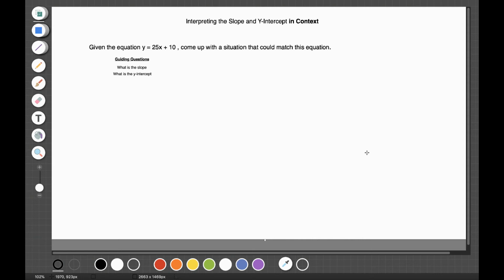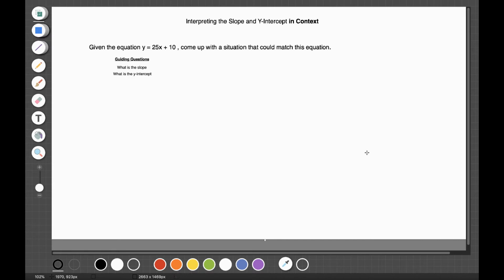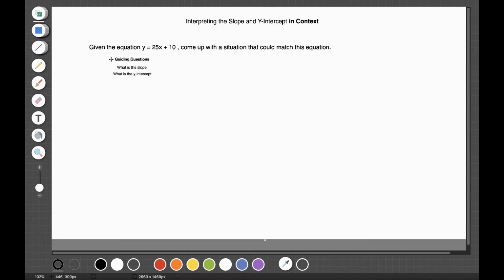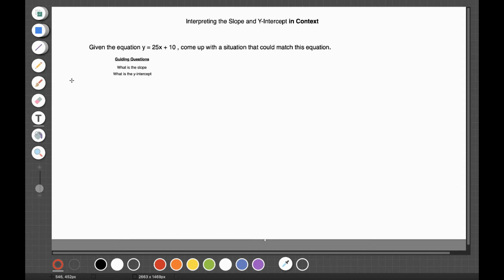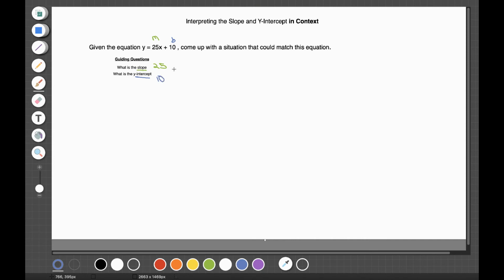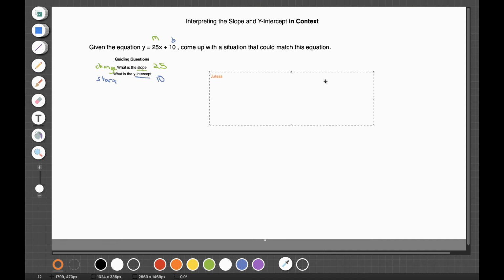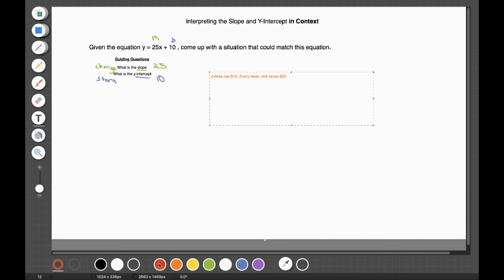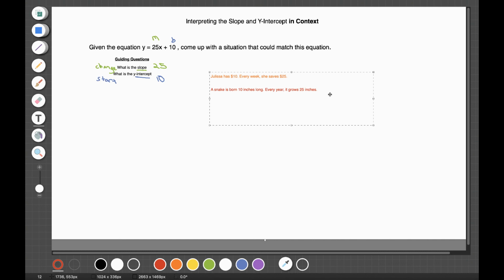Interpreting Slope/Y-Intercept 1